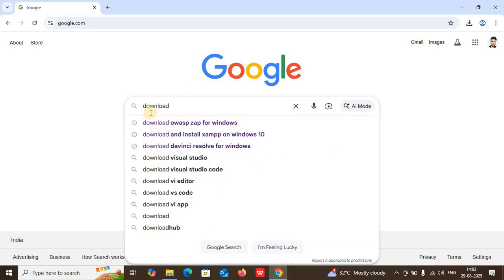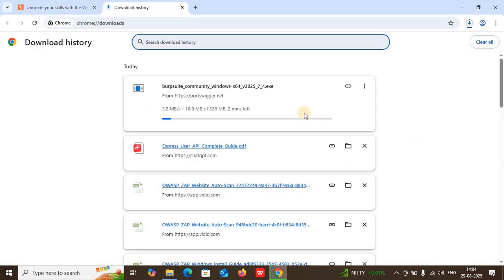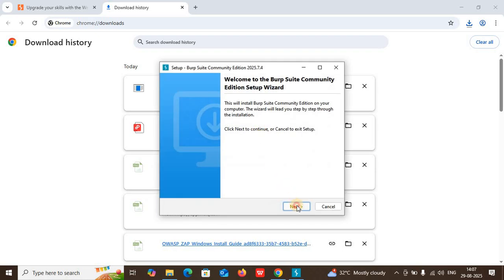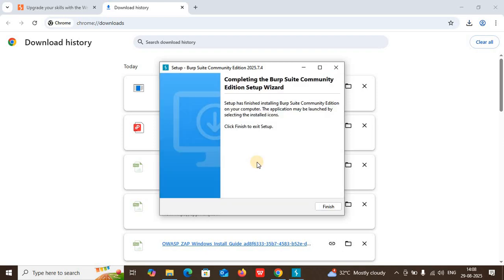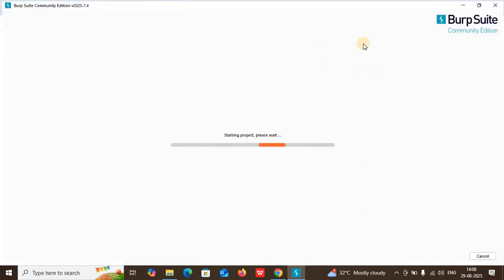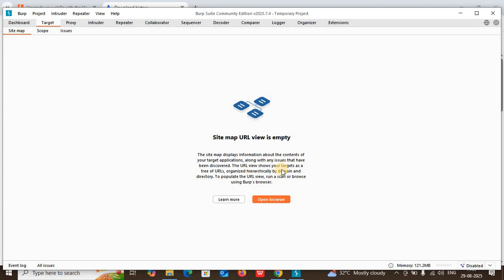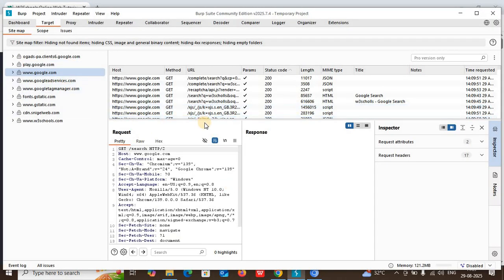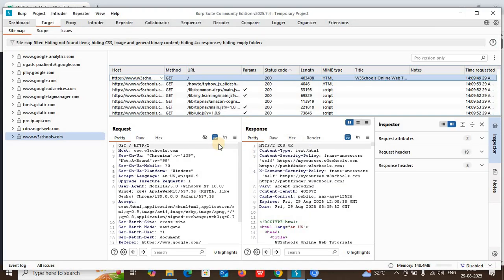Install Burp Suite in Windows | Step-by-Step Installation Guide (2025)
earn how to download and install Burp Suite on Windows step by step. Burp Suite is one of the most popular tools for web application penetration testing and ethical hacking.

In this tutorial, you will discover:
✅ How to download Burp Suite Community Edition (Free)
✅ Installing Burp Suite on Windows 10/11
✅ Initial configuration and setup
✅ Testing your installation

Whether you are a beginner in cybersecurity or an advanced penetration tester, this guide will help you get started with Burp Suite in minutes!